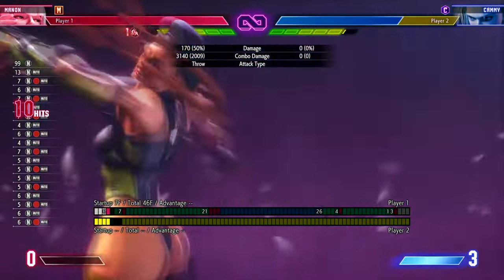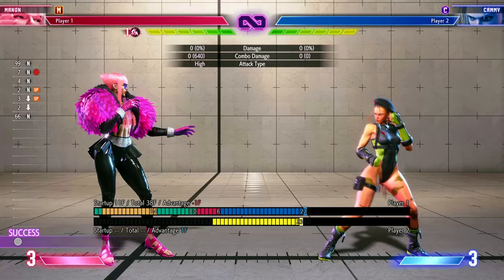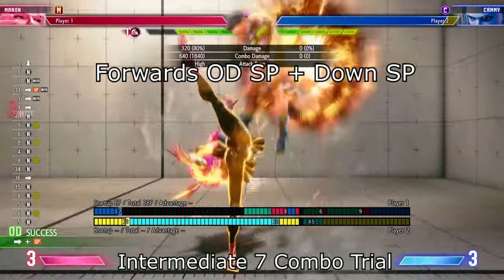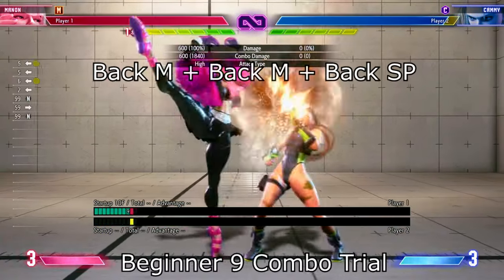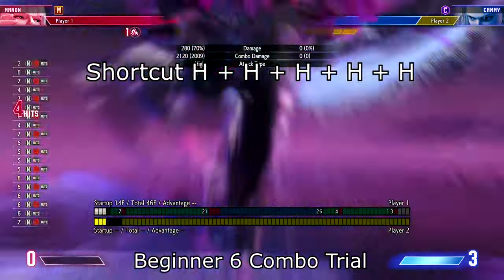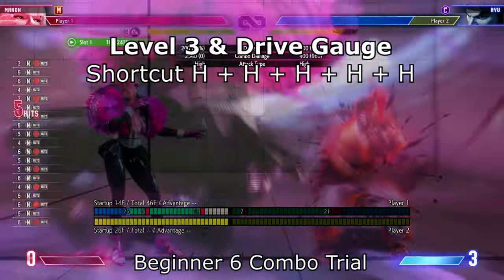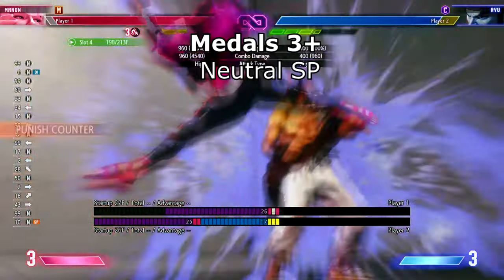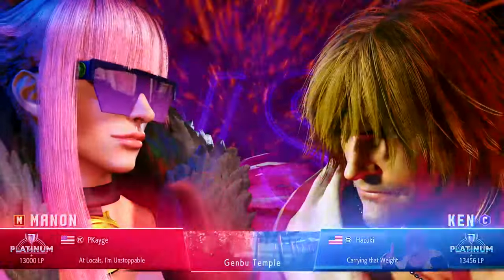How to play Manon 1 minute Guide with Modern Controls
This is a generic breakdown of the best tools I used to get to Plat using modern controls.